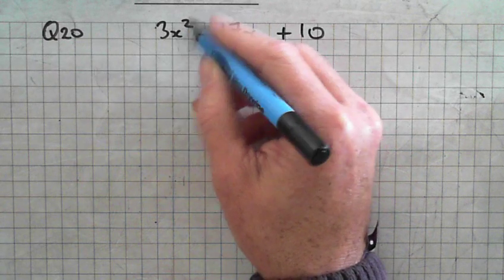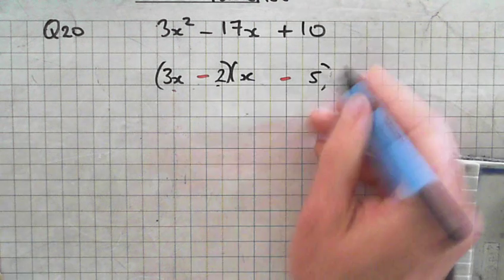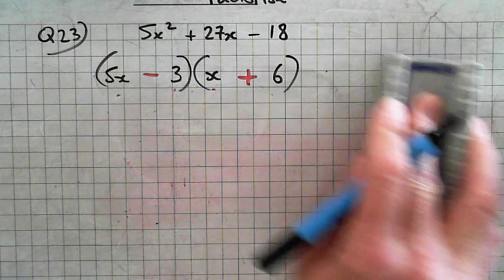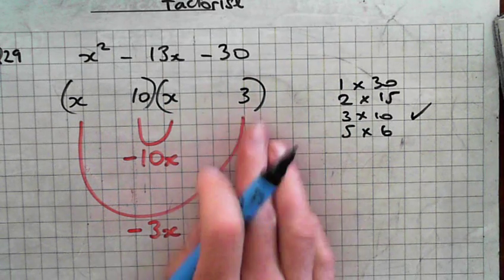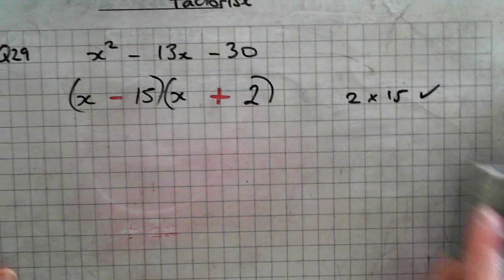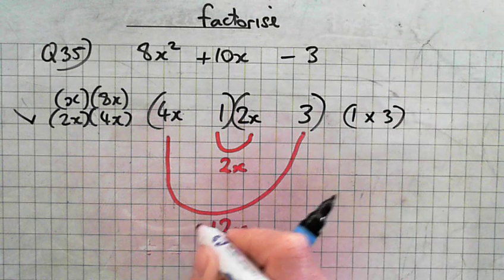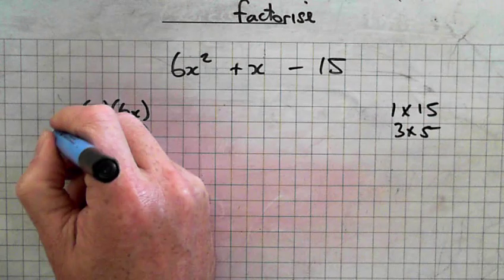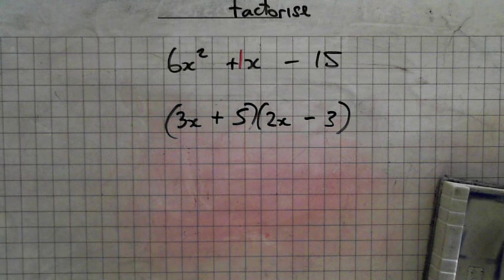Congruent triangles 3